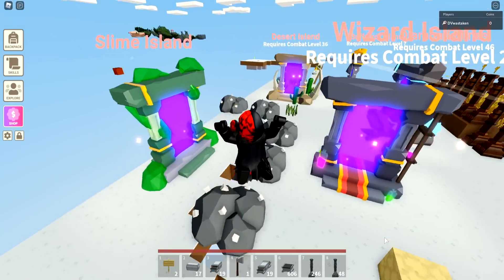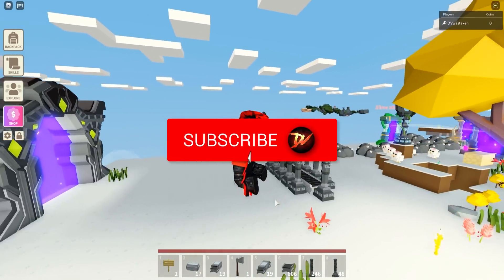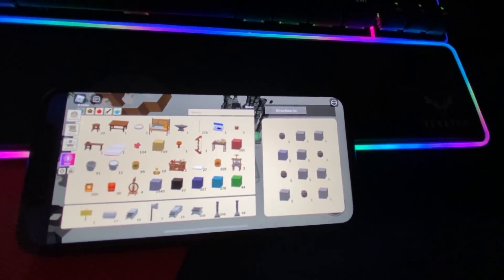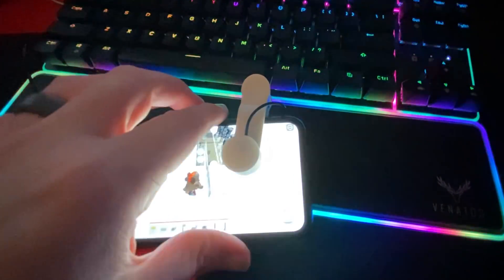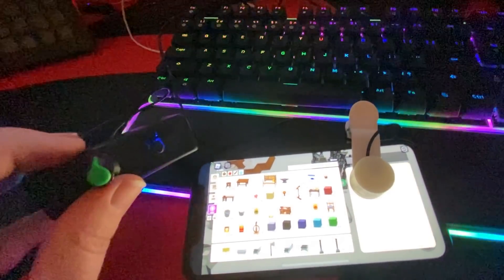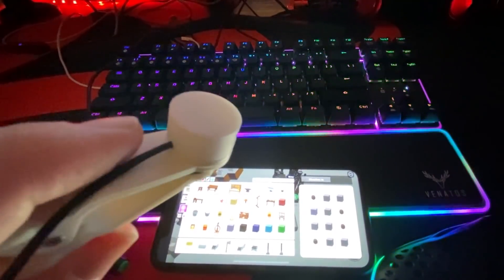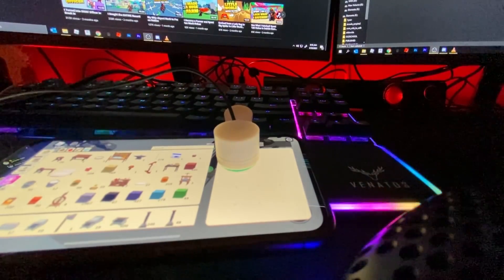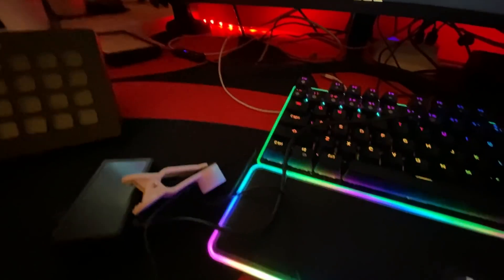How to Auto Click on iOS in Roblox (No Jailbreak, Recipe or ++) + Setup Reveal!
Showing you how to setup an auto clicker for iOS including iPhone, iPad and any touch screen device for Roblox and Roblox Islands. This method does cost money but does not require Jailbreaking, doesn't involve scam or malicious ++ apps,  and doesn't use the very limited recipe method.

Auto Clicker